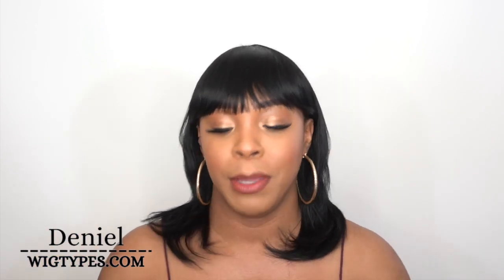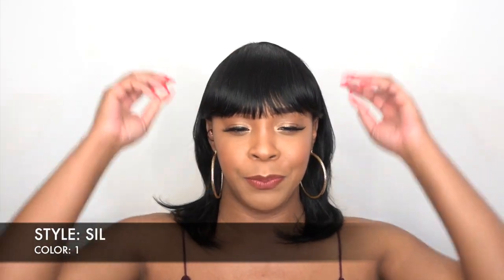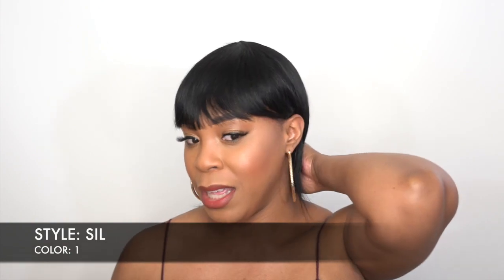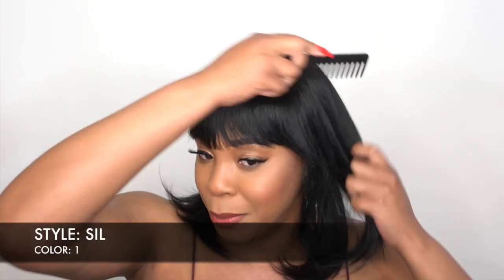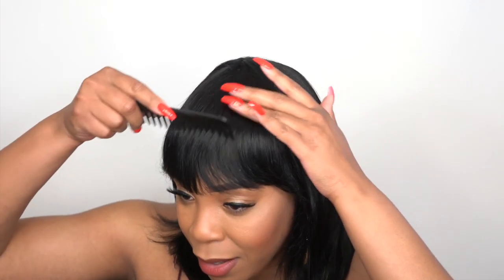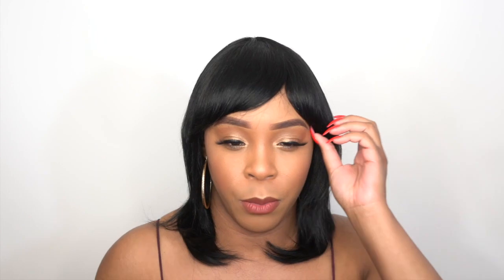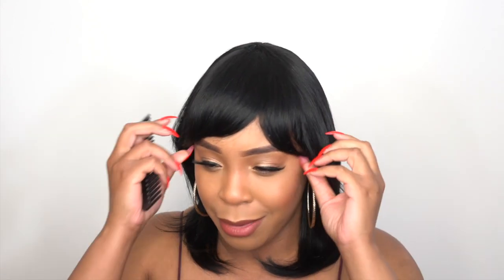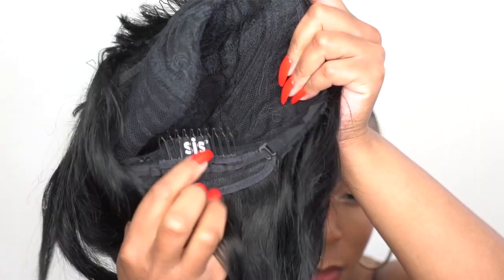Zury Sis 100% Brazilian Remy Human Hair Wig - HR BRZ SIL --/WIGTYPES.COM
COLOR: 1

*Full wig
*100% human hair
*Shag layers
*Can be bleached, perm, dyed

AVAILABLE COLORS:
1, 1B, 99J, FS1B/30, NATURAL